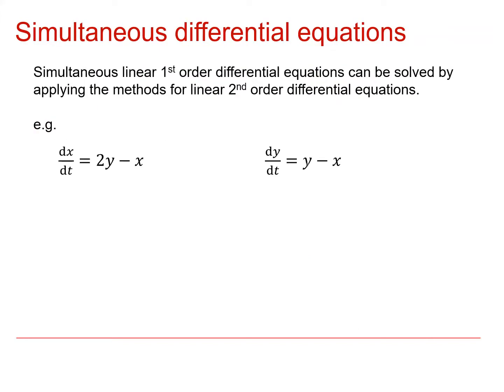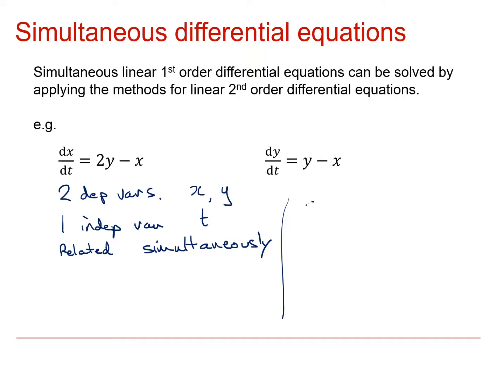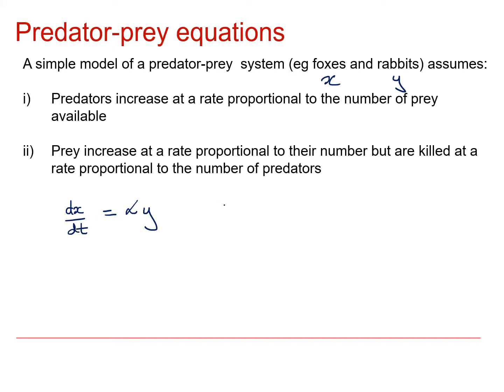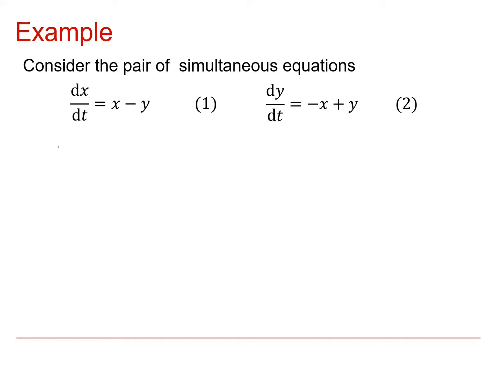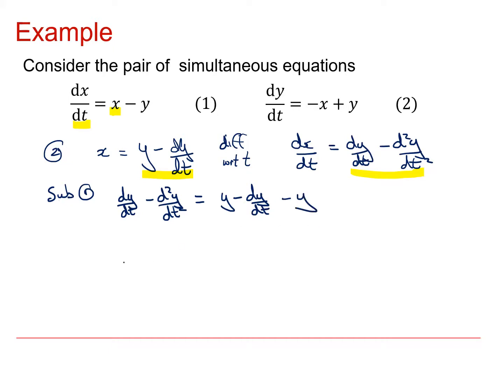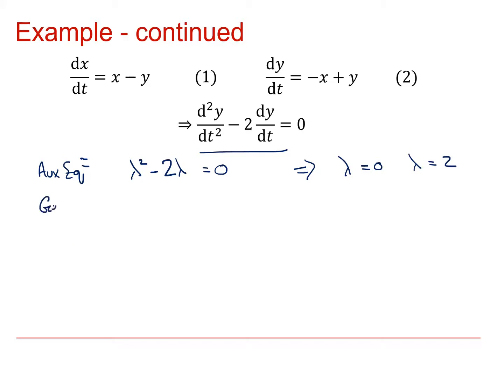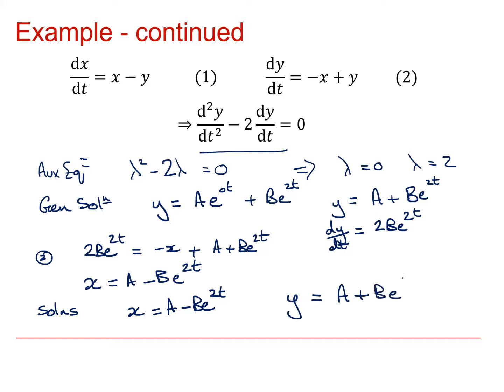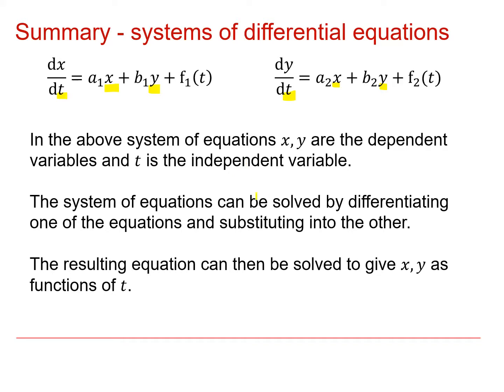MEI Core Pure: Second order differential equations 3-4